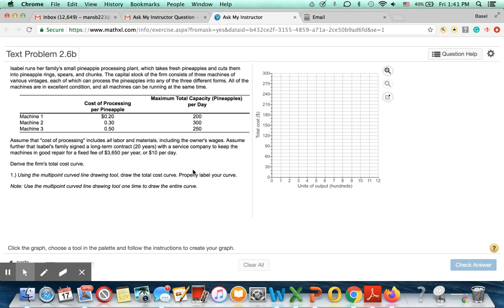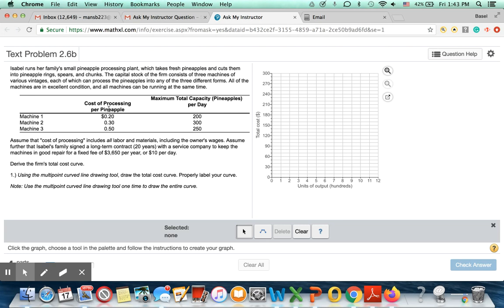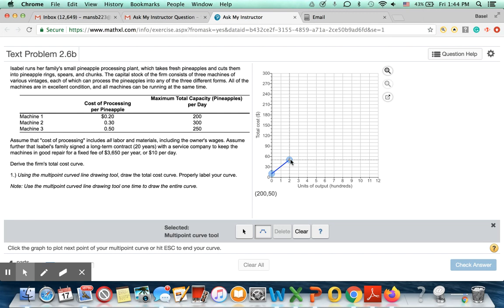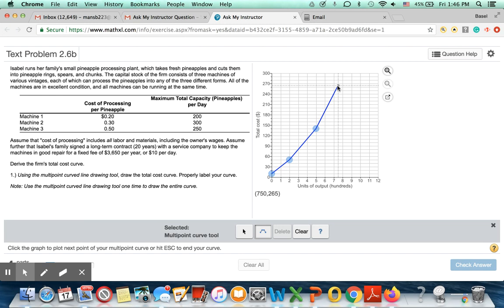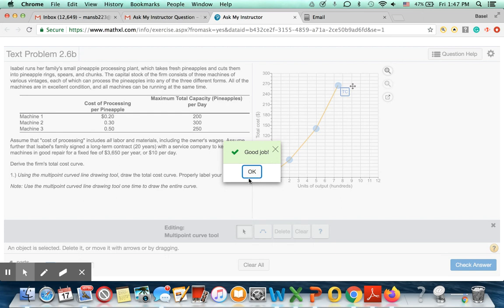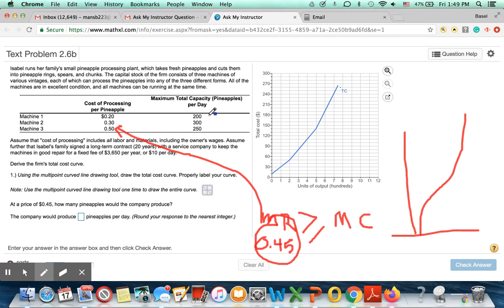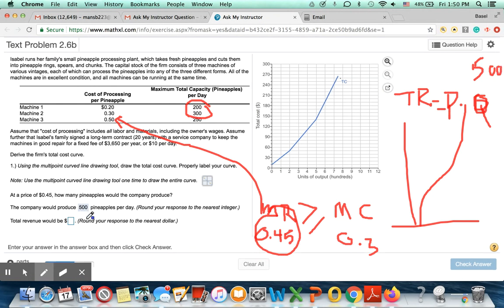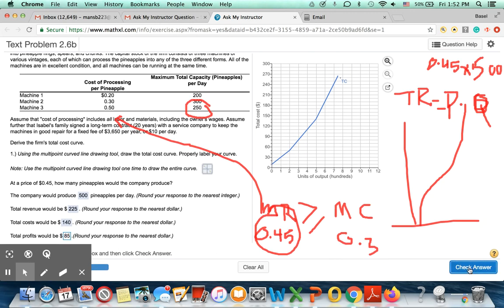Question # 17: ASSESS Chapter 8 Homework (Micro)